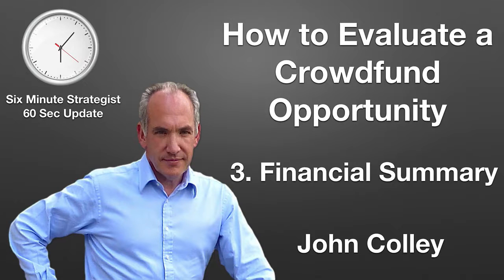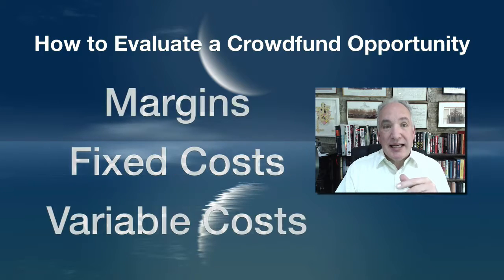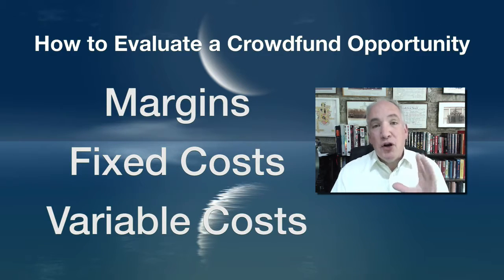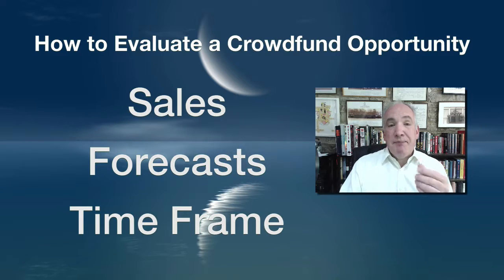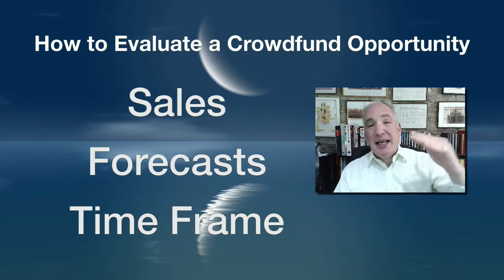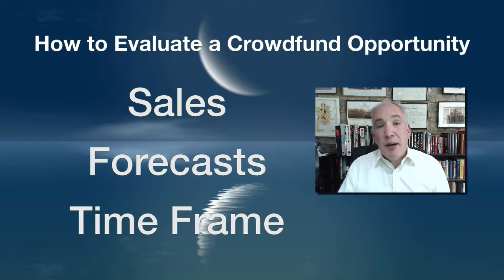Crowdfunding Investing | How to Evaluate a Crowdfunding Opportunity 3 Financial Summary | UK Equity